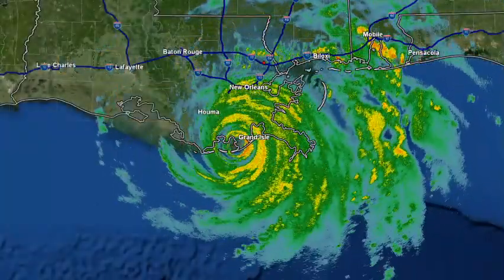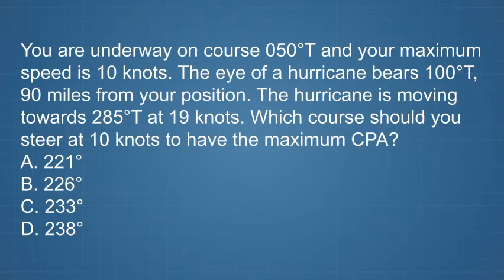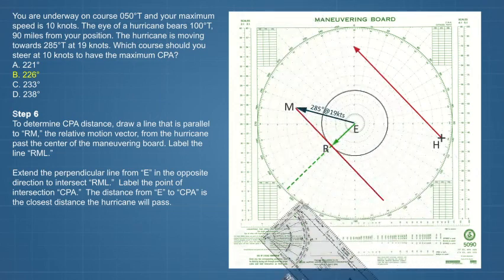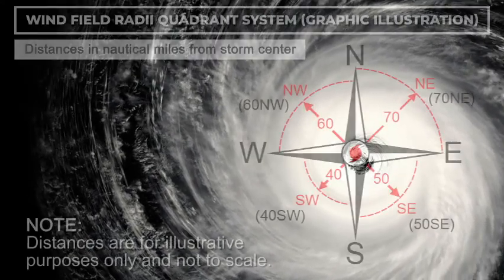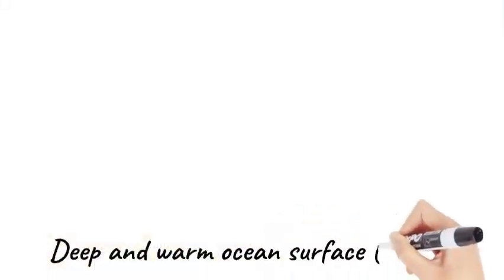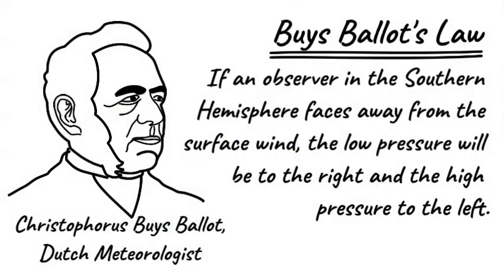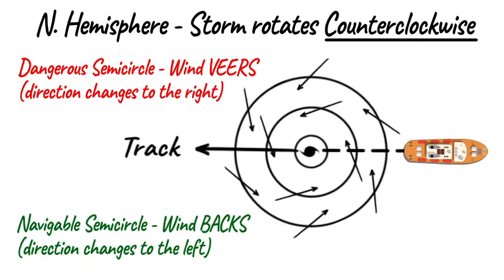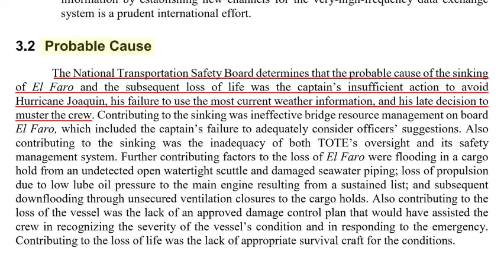Marine Navigation DEMYSTIFIED: Hurricane (Tropical Revolving Storm) Avoidance at Sea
My hurricane avoidance article, based on relative motion plot, was published in Cruising World magazine in November 1997. Within days after the magazine arrived in stores, a reader sent me a letter to suggest I do a hurricane avoidance article using the dangerous and navigable semicircles. His suggestion prompted me, after 25 years, to write and produce this video about three popular methods for hurricane avoidance at sea. Without a doubt, timely and effective storm avoidance techniques are essential for safe navigation during hurricane season, especially now that climate change is evidently exacerbating global ocean warming. Moreover, the U.S. Coast Guard certificate of competency exams contain questions on storm avoidance.